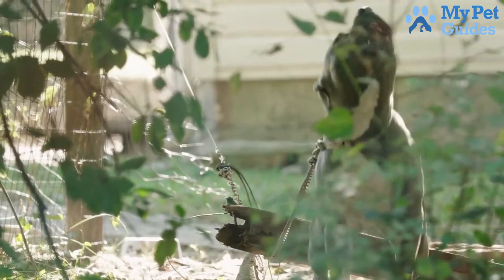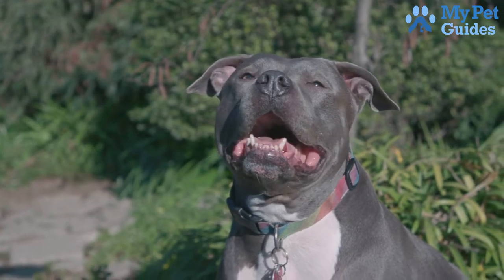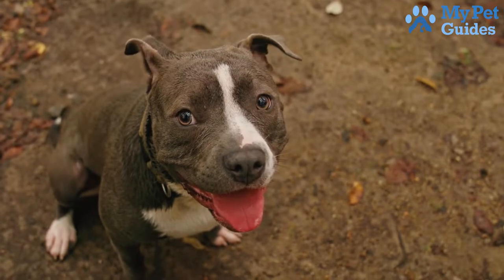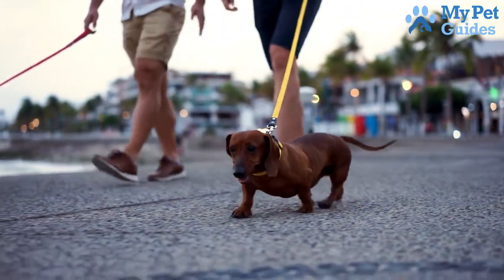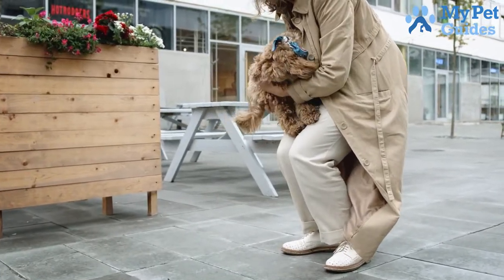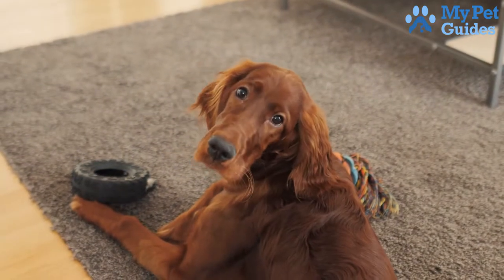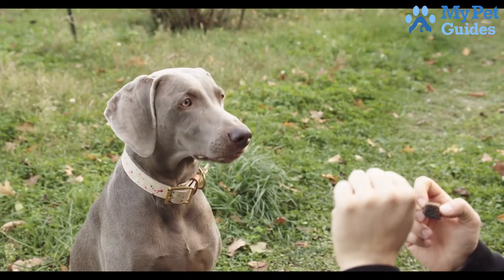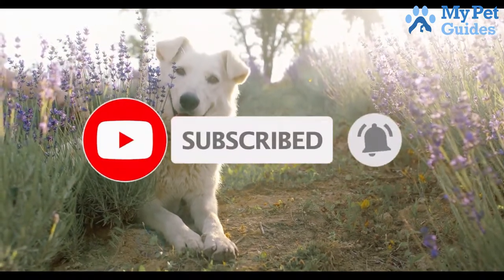How To Train Your Dog To Stop Barking | Best Ways To Stop Your Dog From Barking | Pets Guide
In this video, we're going to talk about the How To Train Your Dog To Stop Barking.

Dogs are cute and amazing animals. They have some extraordinary understanding abilities. However, their barking could be irritating sometimes. So, we'll have arranged a list and are going to discuss the best ways to stop you from barking.

So, you don't miss out on any future uploads.

Pets Guide is also run by a pet person whose almost everything revolves around his furry friends. From what to feed them, where to lay them, to what is the best product for them, everything concerns me, and I am pretty sure you are just like me.